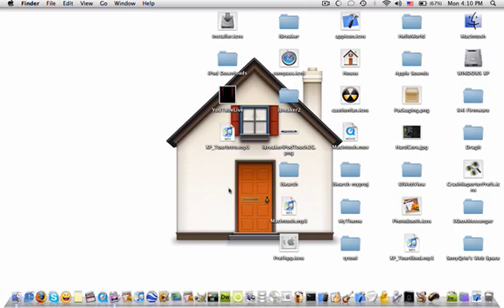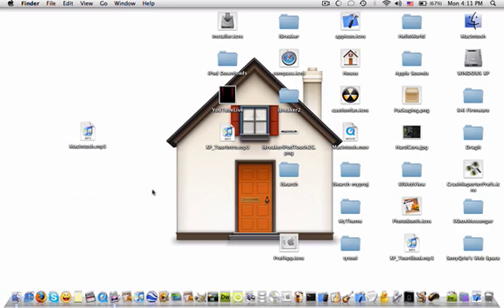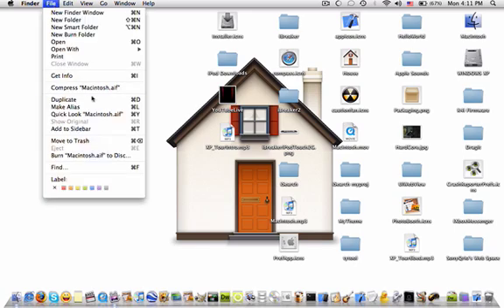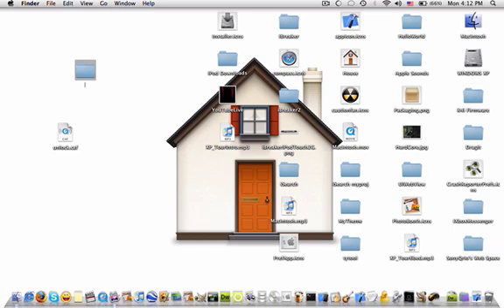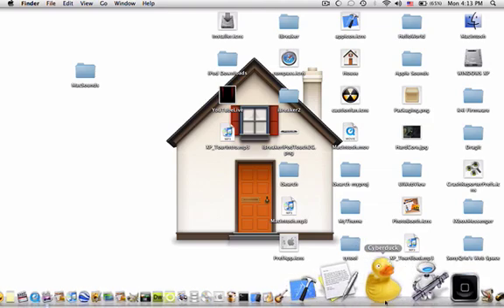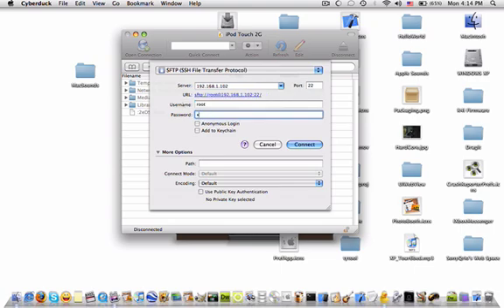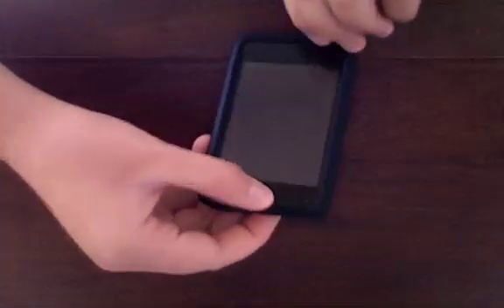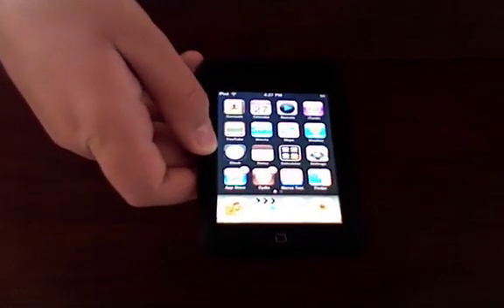How to Change the Unlock Sound on iPhone/iPod Touch (No Extra Software) (Any Firmware)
A simple tutorial on how to change the unlock sound of your iPhone or iPod Touch 2G.